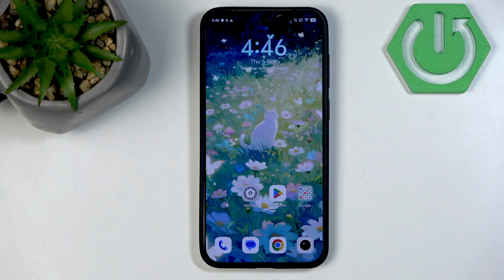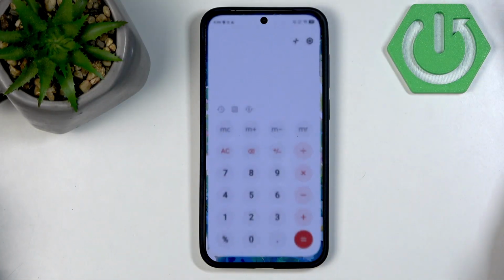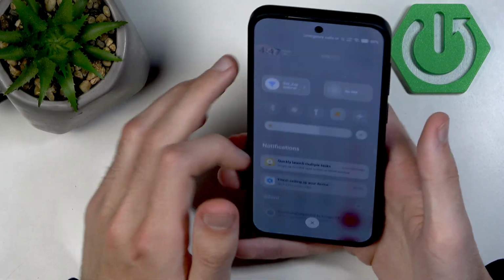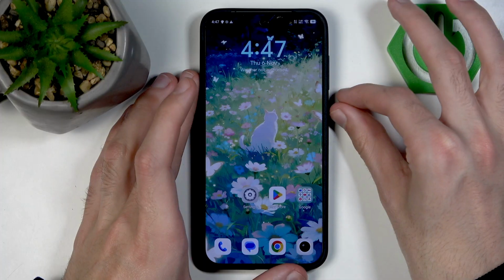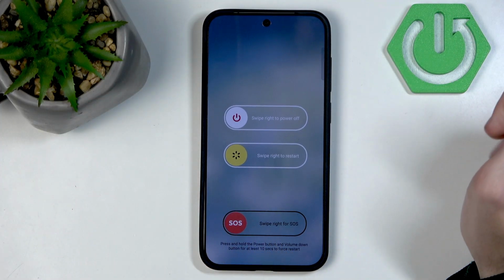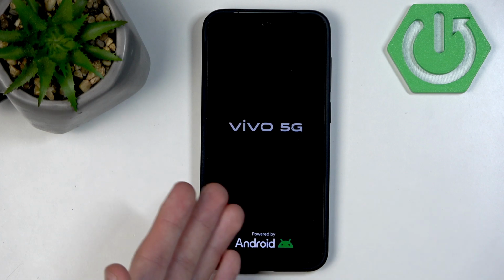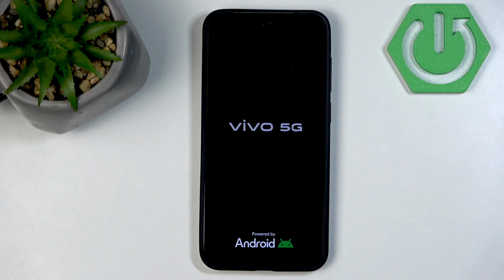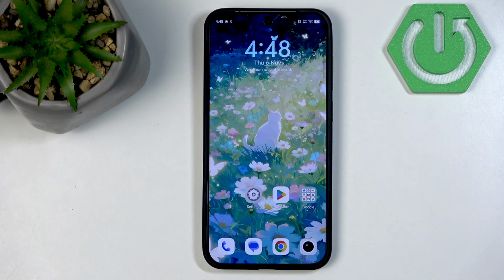VIVO X300 – Screen Rotation Not Working? How to Fix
In this video we show simple and fast steps to fix screen rotation not working on the VIVO X300. You'll learn how to check the Control Center auto-rotate toggle, test rotation inside apps, and restart the phone properly to reset the gyroscope. We also explain why some apps stay locked in portrait or landscape and what combinations of buttons to use to reboot the device safely. These troubleshooting tips help most users get auto-rotate working again without diving into advanced settings or apps.

How to fix screen rotation not working on VIVO X300?
How to enable screen rotation (auto-rotate) on VIVO X300?
How to restart VIVO X300 to reset gyroscope and fix rotation?

0:00 Intro – what we will fix
0:08 Open Control Center & check the rotation icon
0:18 Test rotation in an app that supports both modes (calculator)
0:39 Enable auto-rotate and retest
0:54 Restart VIVO X300 – use Power + Volume Up to reboot and reset gyroscope
1:50 Note: some apps only support portrait or landscape (games examples)
2:22 Wrap up, final tips and subscribe